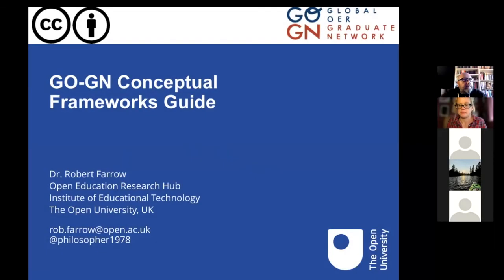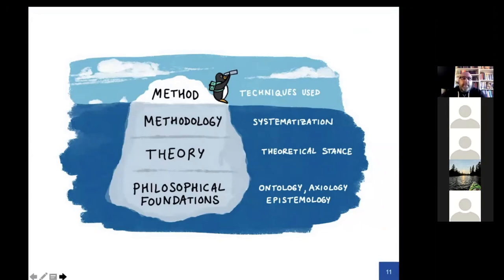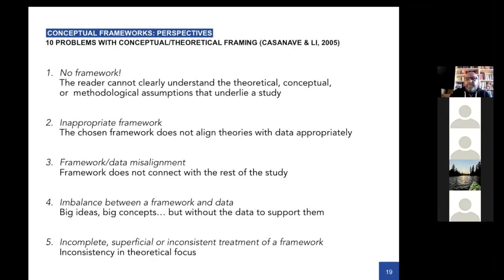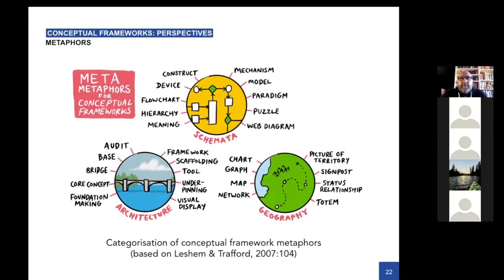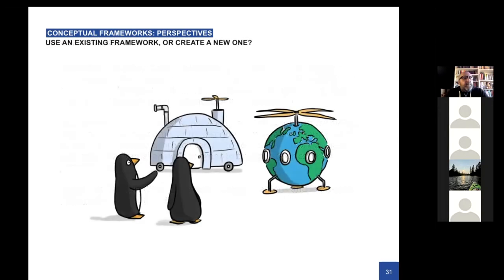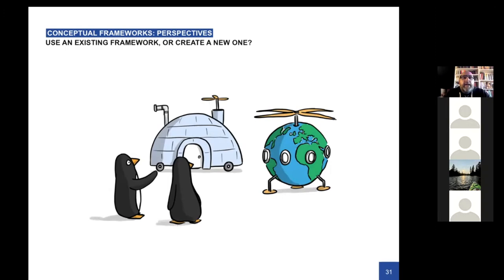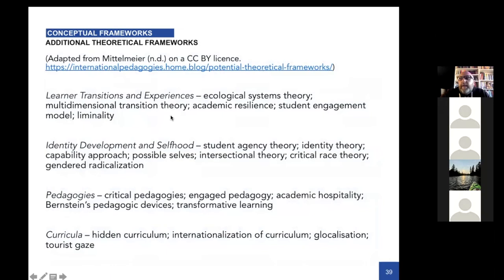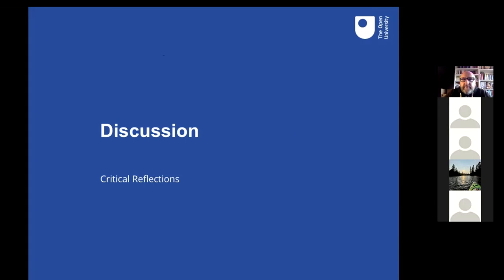GO-GN Conceptual Frameworks Guide Launch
Rob Farrow discusses the production of GO-GN's Conceptual Frameworks Guide. This webinar was originally broadcast on 15 September 2021.